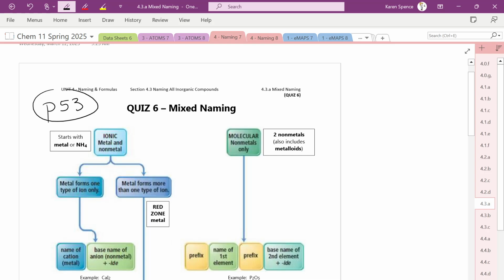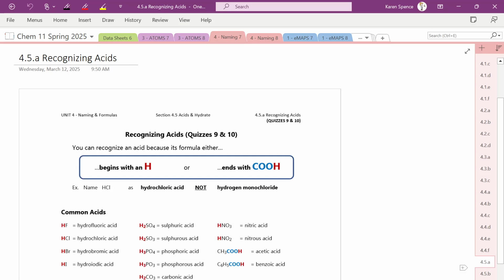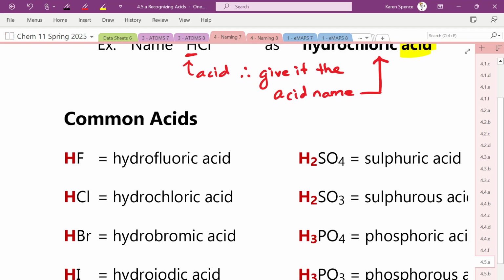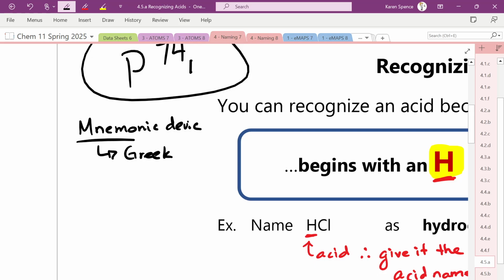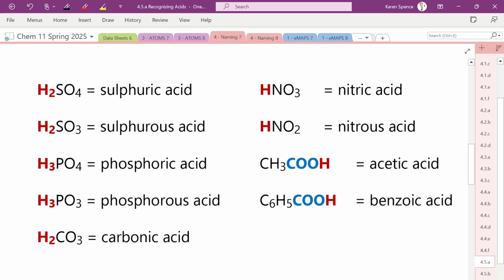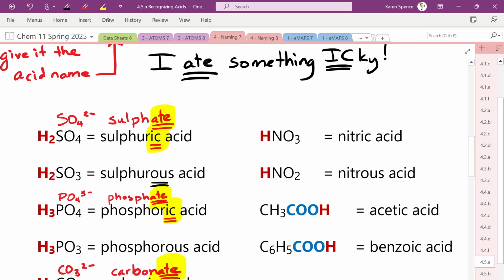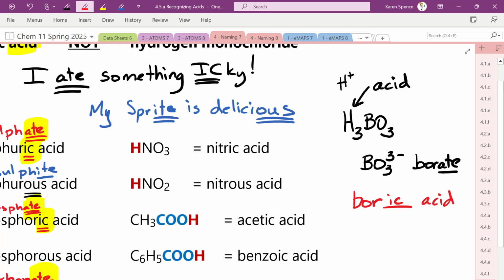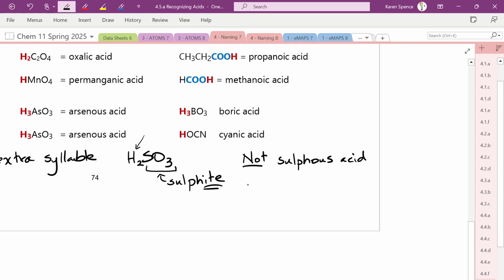2025-04-01 Mixed Naming ; Naming Acids